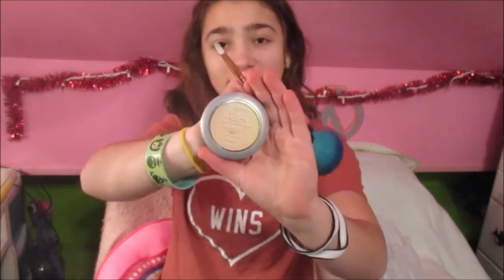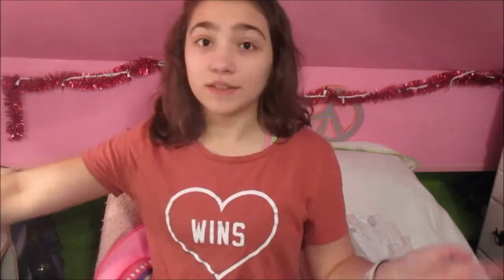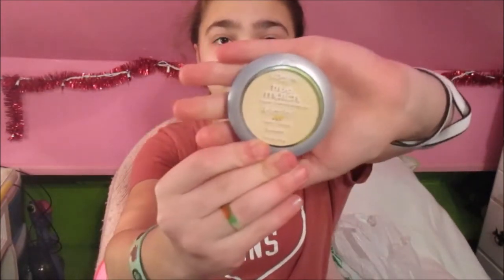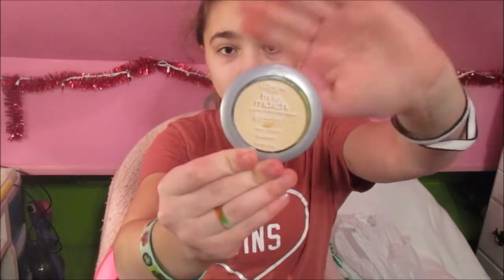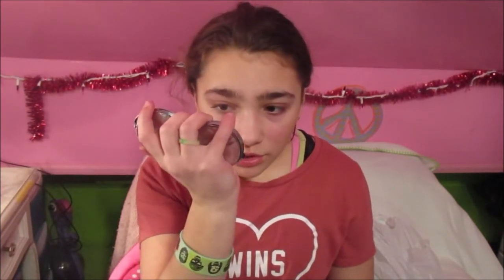Dollar makeup review